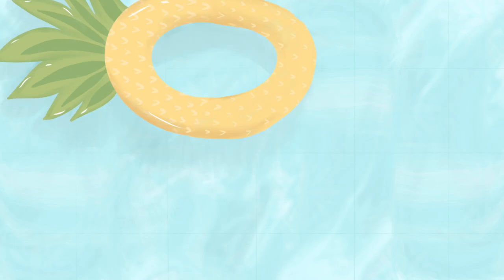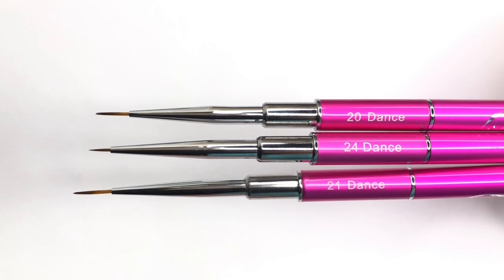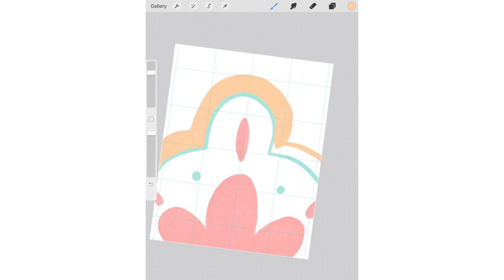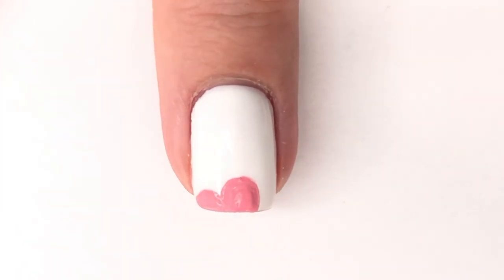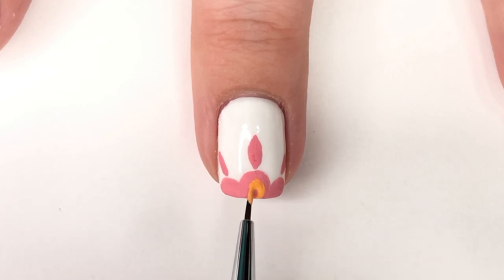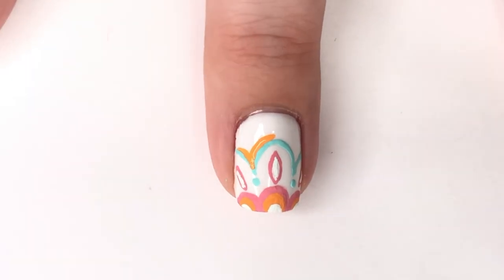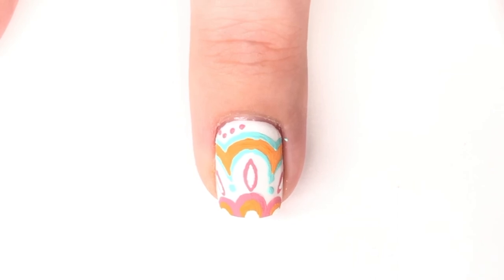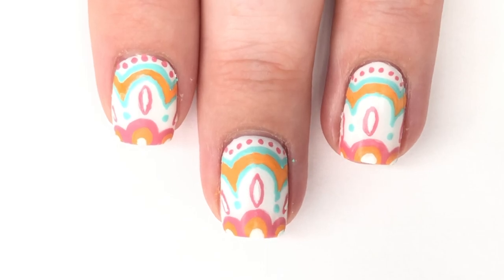Moroccan Tile Nail Art | 25 Sweetpeas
Trying Some Whats Up Nails Brushes!  (Watch in HD) PR SAMPLE

Today we are check out some brushes from Whats Up Nails and creating a fun moroccan tile inspired nail art look!

Whats Up Nails Dance 24 ( Used for all of the art)

Whats Up Nails Dance 20
Whats Up Nails Dance 21

Acrylic Paint

Youtube Library